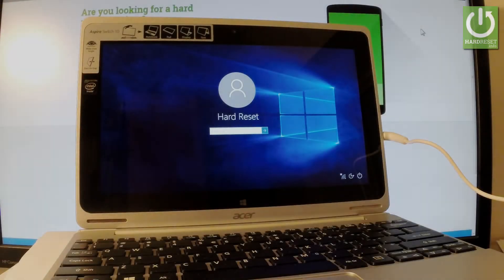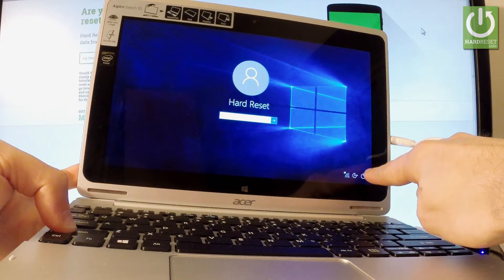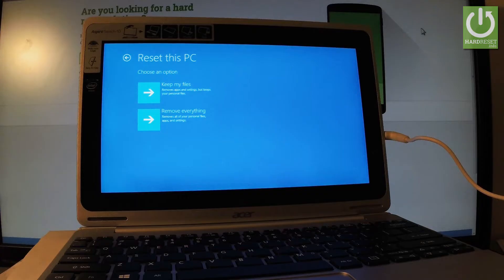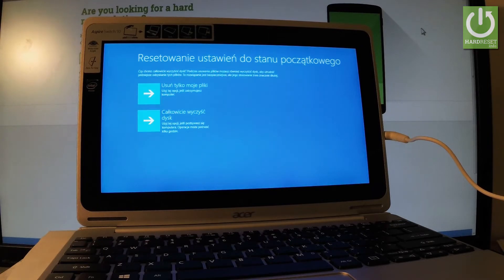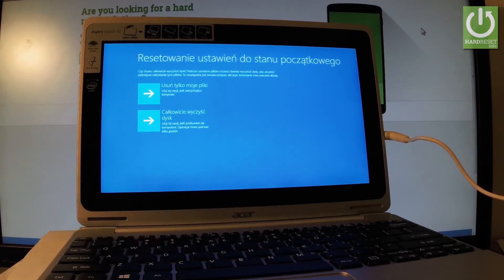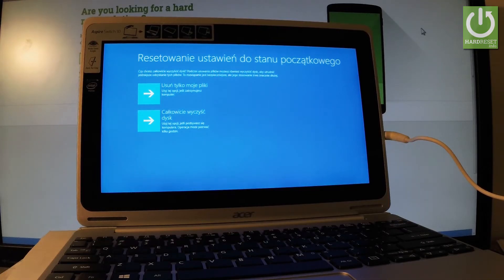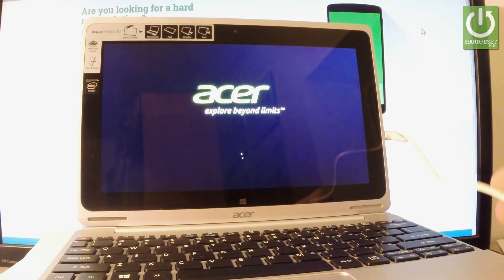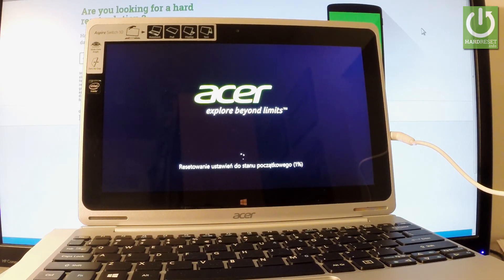Hard Reset ACER Aspire Switch 10 - Remove Password / Reinstall Windows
How to hard reset ACER Aspire Switch 10? How to factory reset ACER Aspire Switch 10? How erase all data in ACER Aspire Switch 10? How bypass Windows password in ACER Aspire Switch 10?

Open Trobuleshoot Mode and perform hard reset operation. As a result of this you will delte personal data and customized settings. You will also erase Windows Password by this operation.